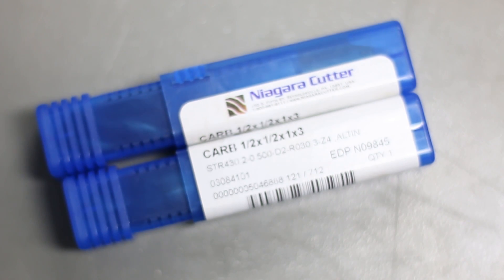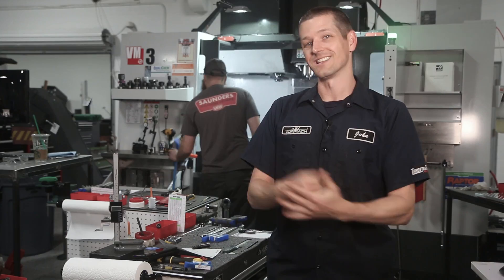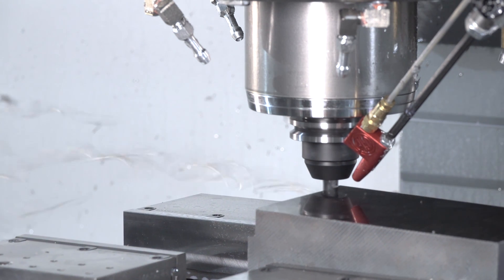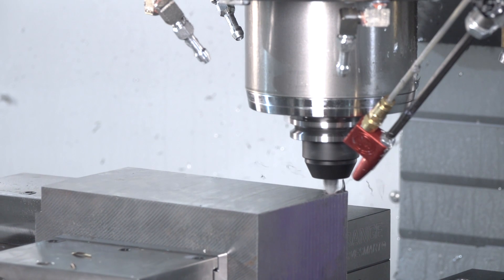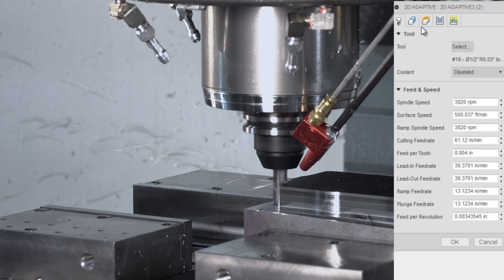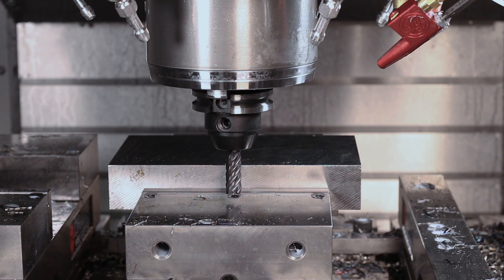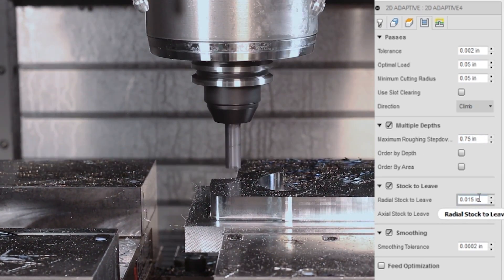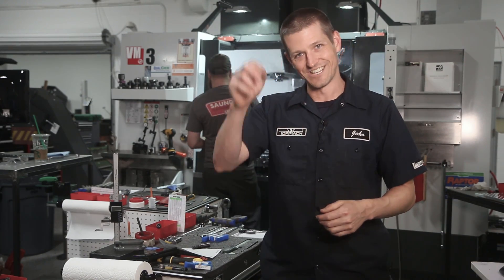Machining 4140 Steel with Niagara End Mill in HAAS VM3!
Let's test out two tools from Niagara cutter using Adaptive or High Speed Machining strategies in the HAAS VM3!  Using Fusion 360 CAM to machine the block of 4140 steel!

Dial Indicator
NOGA Base
5 Reasons to Use a Fixture Plate on Your CNC Machine